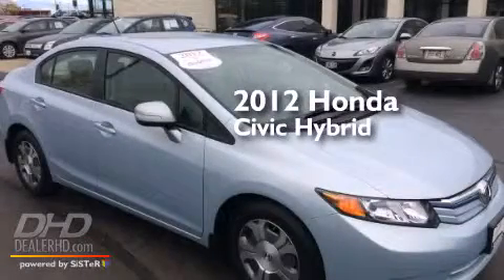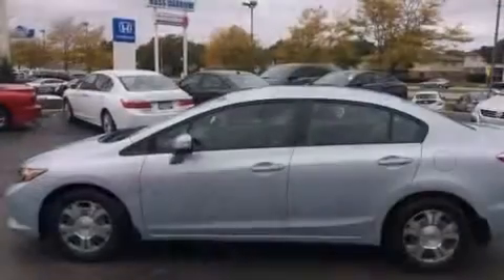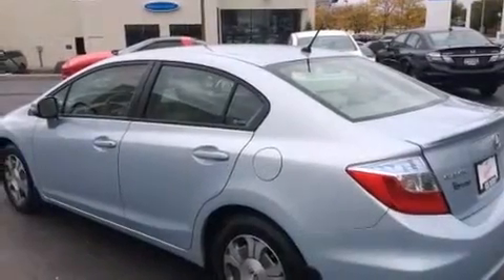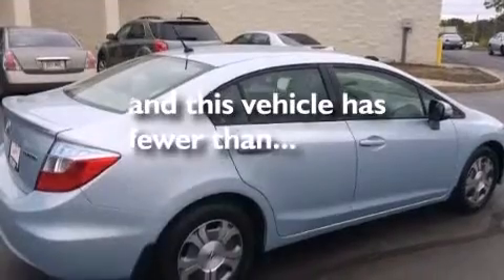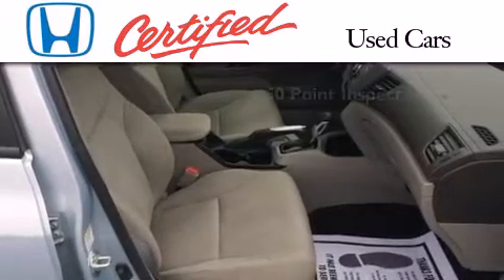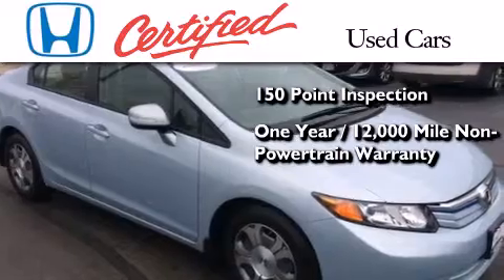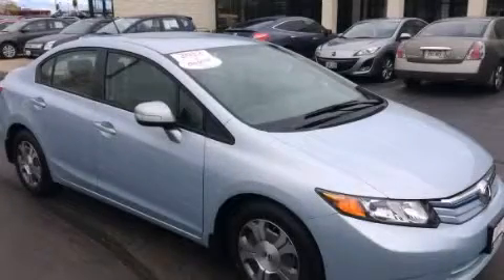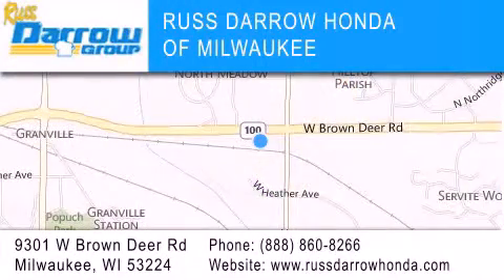2012 Honda Civic Hybrid Milwaukee WI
We've been honored to serve the Milwaukee WI area , we promise that your experience at our dealership will exceed your expectations ! Year : 2012 Make : Honda Model : Civic Hybrid Engine : 1.50 Trans . : CVT Exterior : Polished Metal Metallic Miles : 17,917 Interior : Gray Stock : H14881A Russ Darrow Honda Milwaukee West Brown Deer Road Milwaukee , WI 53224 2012 Honda Civic Hybrid Milwaukee WI